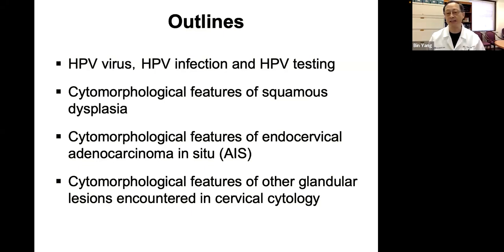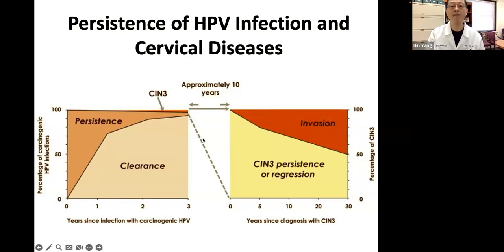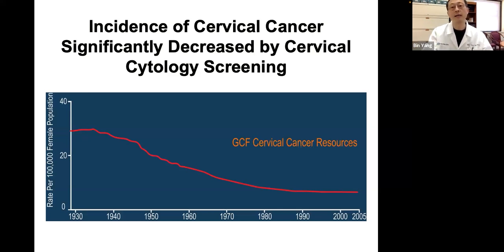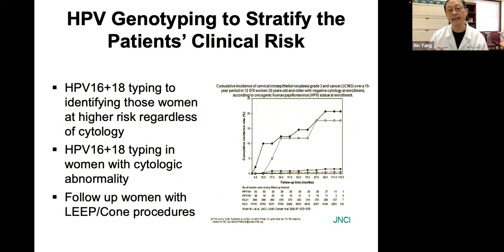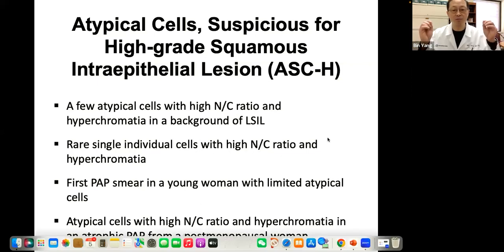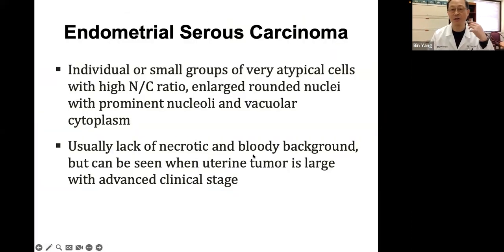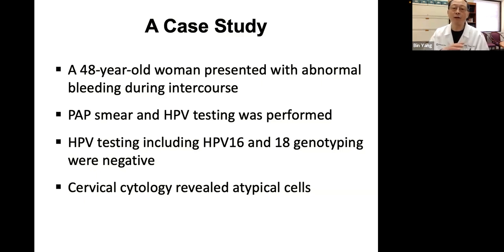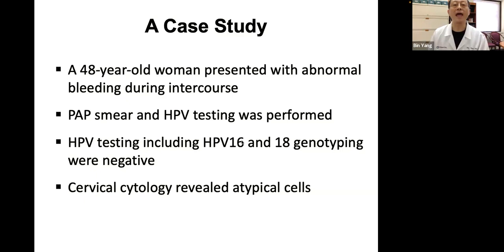Prof. Bin Yang MD, PHD: Cervical Cancer Screening - From Cytomorphology to HPV Testing (2023)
Speaker: Dr. Bin Yang, Cleveland, USA
Moderator: Dr Ashish Chandra, London, England

Abstract:
The presentation will briefly review the biological characteristics of the HPV virus and HPV-related cervical carcinogenesis. In the past decade, HPV testing and cervical cytology have become the routine clinically in screening cervical cancer and its precursors. The lecture will review the sensitivity and specificity of HPV testing and cervical cytology. Cytomorphological features of squamous dysplasias (LSIL and HSIL) will be briefly reviewed. The presentation will particularly emphasize the challenge of endocervical glandular abnormality and discuss the differential diagnoses of glandular lesions in cervical cytology

About the Speaker:
Dr. Bin Yang is a full Professor at the Cleveland Clinic Lerner College of Medicine. He is specialized in Cytopathology and Gynecological Pathology. Dr. Yang received his M.D. at Zhengzhou University School of Medicine in 1983 in China and his Ph.D. in molecular cancer biology at Case Western Reserve University in 1996. He finished his pathology residency training at the Cleveland Clinic in 1999.

He did his Fellowship in Surgical Pathology at Washington University in 2000 and Fellowship in Cytopathology at Johns Hopkins University in 2002. Dr. Yang was the Director of Molecular Cytopathology from 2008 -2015 and the Women?s Health Pathology Fellowship Director from 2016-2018. He is currently the Co-Director of ePathology/Digital Pathology and Medical Director of International Outreach at the Cleveland Clinic.

Dr. Yang has shown keen research interest in identifying and applying biomarkers in early detection, risk assessment and prognosis in gynecological neoplasms. He has been an editor and co-editor in three books, eleven book chapters, and 90 scientific publications. He has actively participated in global cervical cancer screening programs in rural and low-resource regions in Asia and North and Central America.